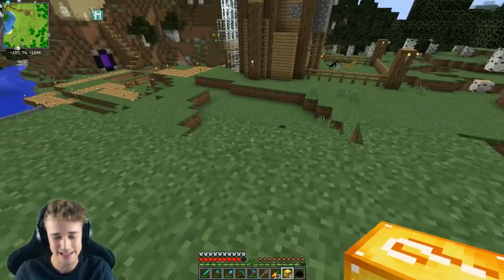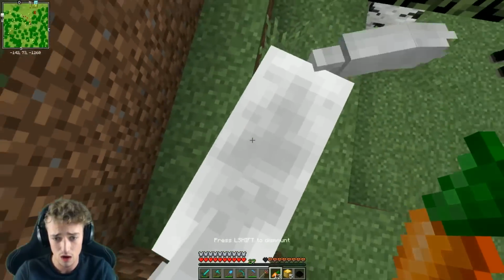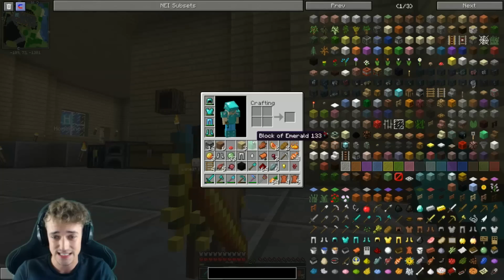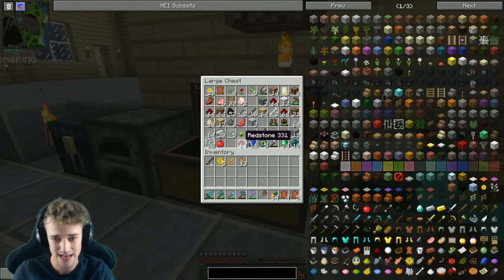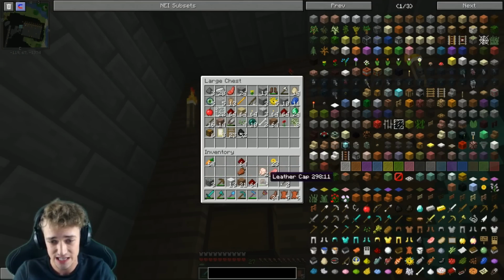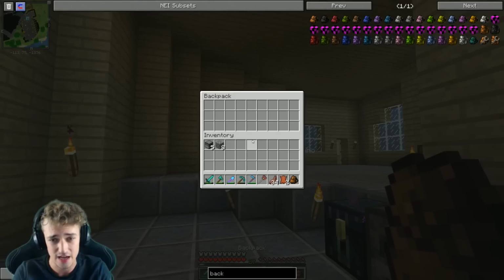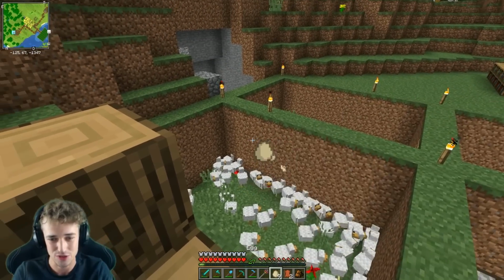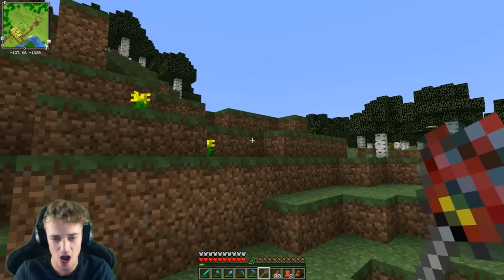Minecraft: The Sort Of Vanilla Series #14 - ZOMBIE LAKE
►Sort Of Vanilla Series - Choose My Adventure◄
SO MUCH ROOM! ROOM FOR DAYS!

►~Who is MrCrainer~◄
Hello there! First of all I'd like to say that, I really appreciate all of the support that you show me, knowing that people enjoy what I do here on the internet means the world to me. So thank you, Crazie Family, for all of the positive feedback - Whether it be likes, comments or views, it means so much to me.
I am just a 20 year old guy from Denmark who loves making videos, and I aim to put out atleast one Minecraft video a day. I mostly do Modded Survival. I also like to do MiniGames such as - Hunger Games, Survival Games and such.
My biggest inspiration to making videos is knowing that I've made one of you guys out there, smile. That means the world to me.

►~What can I expect to see here?~◄
As mentioned before, this is a Minecraft channel. And I do upload on a daily basis. There is no swearing / cursing - Any bad / foul words at all in my videos - as I want everyone, regardless of their age, to be able to laugh and enjoy my work.

So Family, last but not least - A huge thank you to everyone of you, for making each and every single one of my days by showing your awesome love and support.

MrCrainer